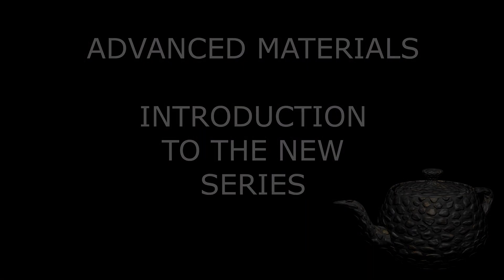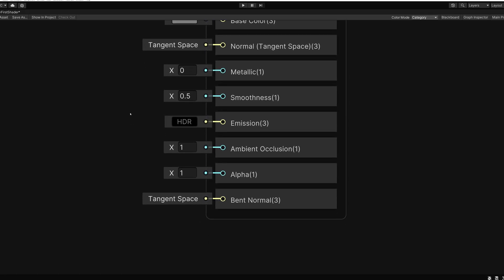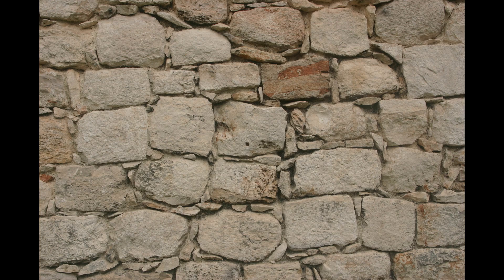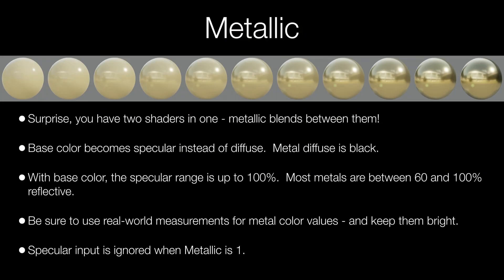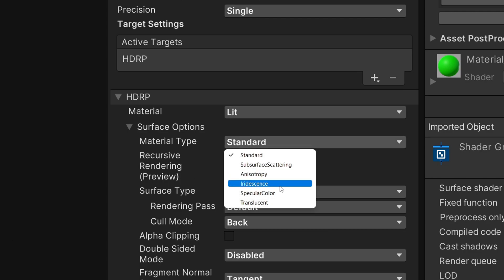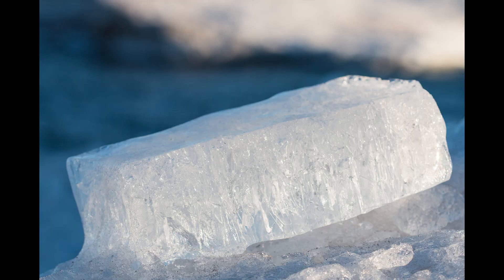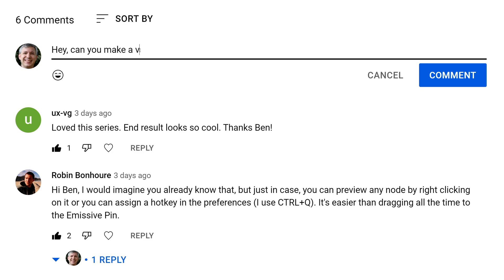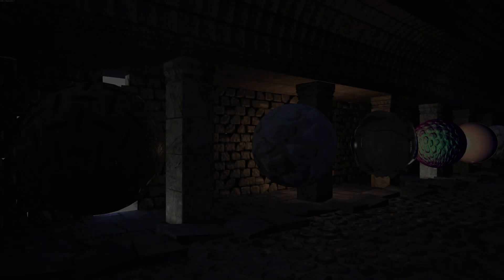Introduction - Advanced Materials - Episode 1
In this video, we kick off a brand new series of shader tutorials for Unreal and Unity.  This time we'll be focusing on advanced materials - so things like subsurface scattering, anisotropic specular, clear coat finishes, retro reflections, iridescence, and more! We're going to cover snow, ice, rocks, brushed metal, car paint, carbon fiber, cloth, skin, glass, and a whole host of other materials in this series.

Theme Music
Peace in the Circuitry - Glitch Hop